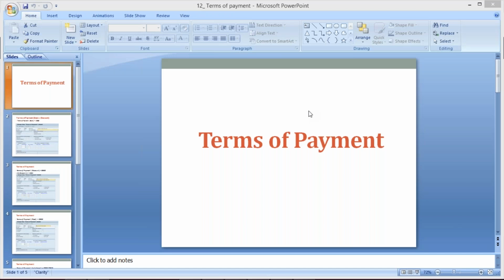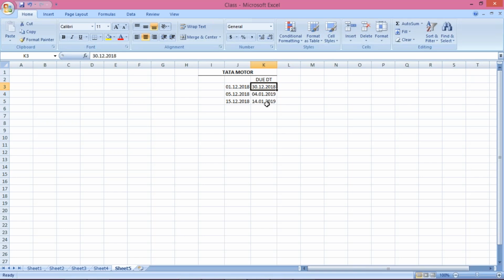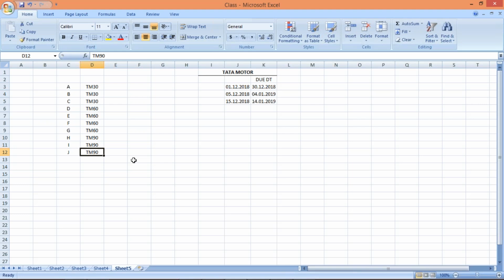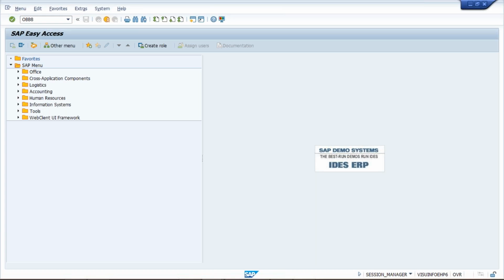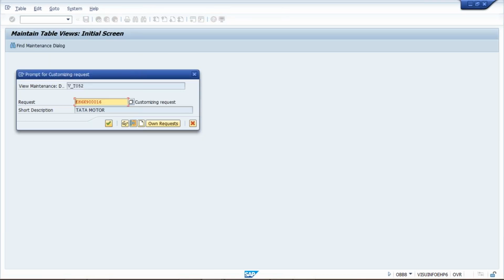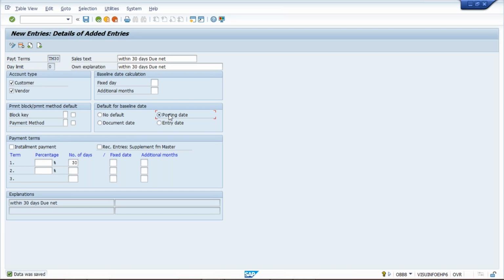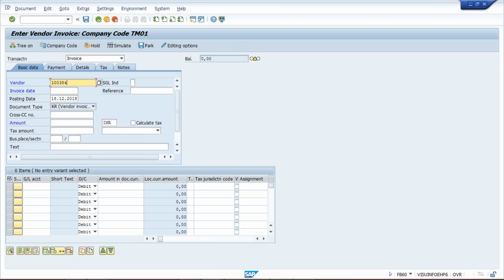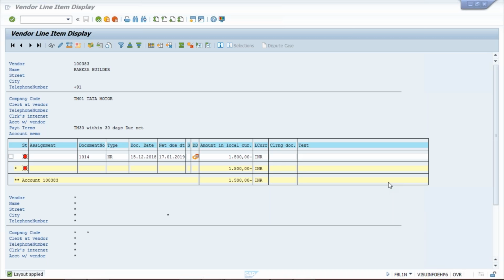sap fico tickets in real time - Terms of payment Basic